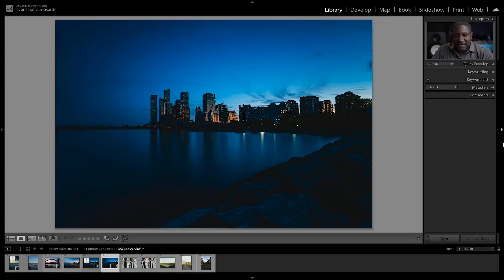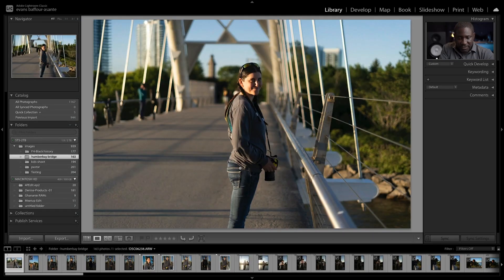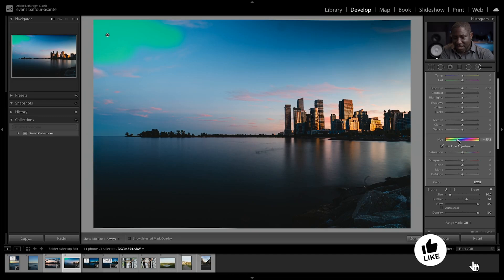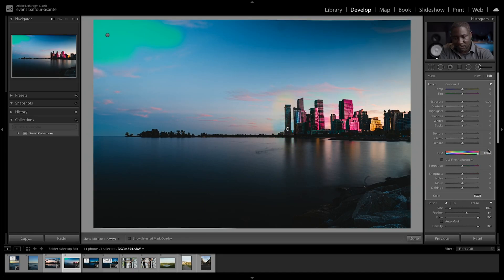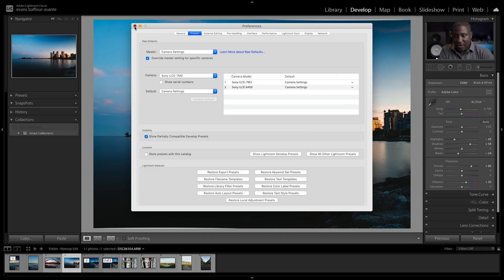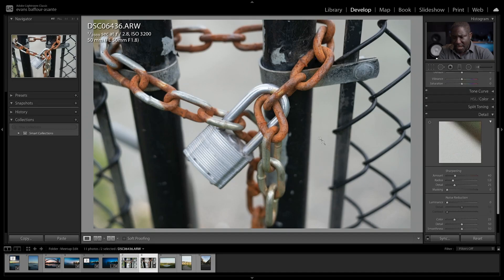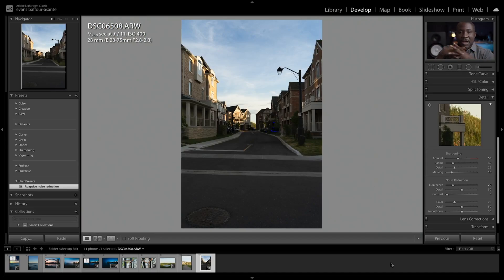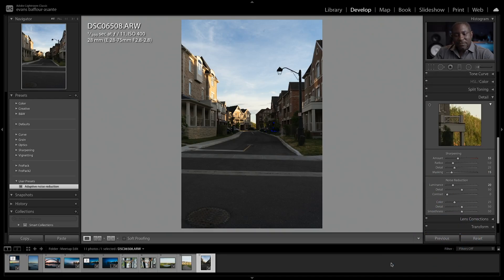Lightroom Classic June 2020 Update - Whats New?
Adobe Has just released an updates to Lightroom classic with some exciting new tools and features including selective hue adjustments and adaptive ISO presets. In this video we go through some of these new features. Lightroom Classic Major Update. whats new? June 2020 lightroom update.

Pre-order the Zhiyun Crane 3 S here
Crane 3 S
Crane 3 S-E

Link to short HDMI Cable used in this video
1ft HDMI to Micro HDMI Cable
HDMI to Mini HDMI Adapter

**Cameras**
Sony A7III
Sony A6400 with 16-50MM kit lens

**Stabilizers **
Zhiyun Weebill S
DJI Ronin SC
DJI Ronin SC pro Bundle

**lenses**
Tamron 28-75mm f2.
Sony 85mm F1.8
sony 50mm F1.8

**Monitor / recorder**
Atomos Ninja V

**Cages / rig parts**
SmallRig Cage for A6400
SmallRig cage for A7III
SmallRig cold shoe adapters
Small Super Clamp
SmallRig 11" magic Arm
Mini Magic arm

MH630 style Quick release plate

Mini Tripod